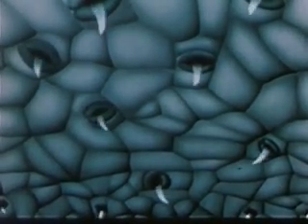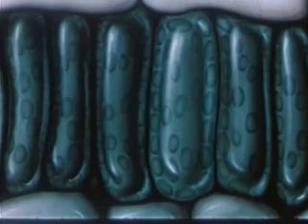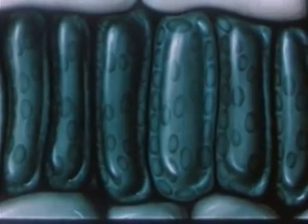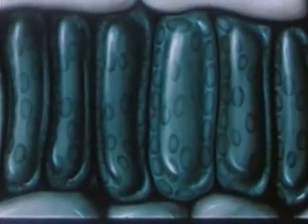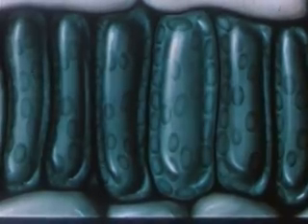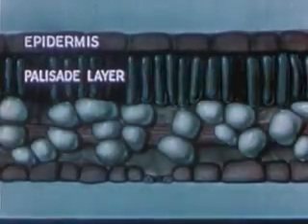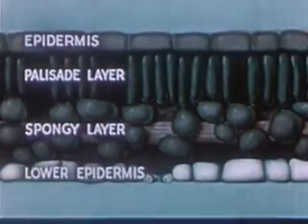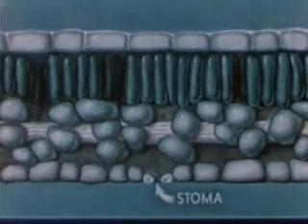The Gift of Green (1946)